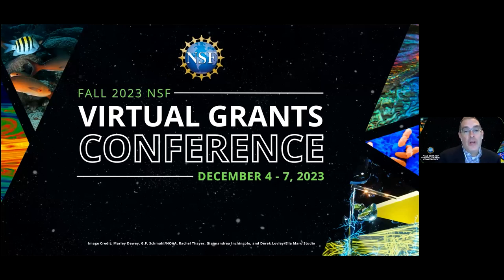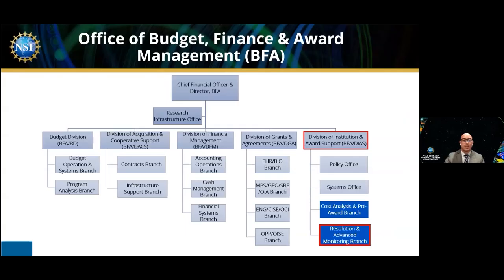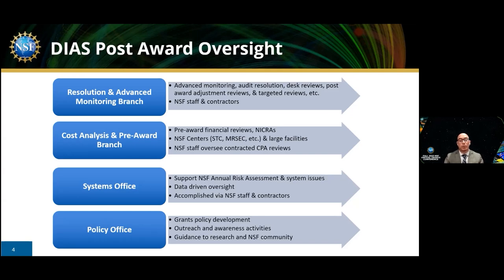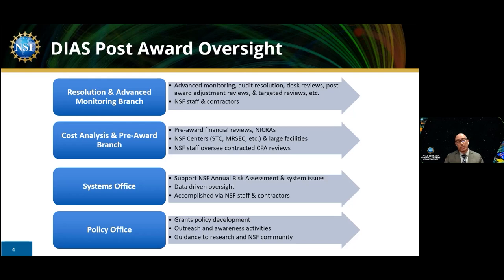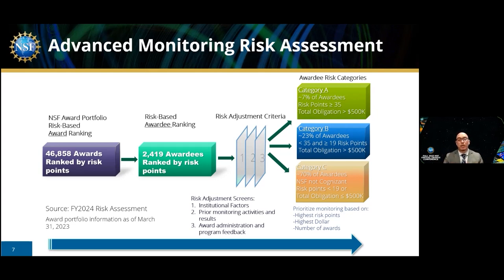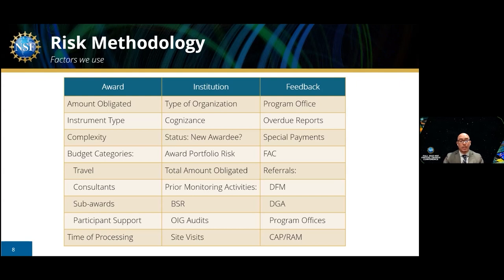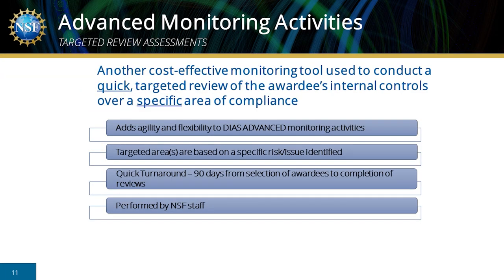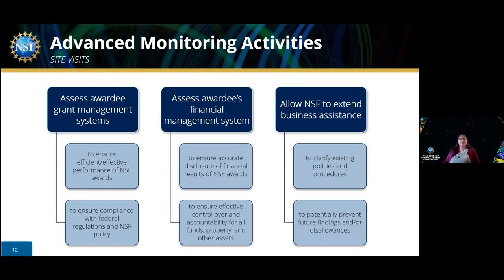Cost Allowability and Post-Award Oversight (Fall 2023)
Note: This is not the most recent version of this presentation.

This session provides a deeper look into NSF’s post-award monitoring process and oversight activities. This session covers common non-compliances, cost allowability issues, and best practices for preventing compliance issues and cost disallowances.  This session also covers NSF’s expectations, and how NSF provides business assistance to help awardees be successful.

Speakers:
Cindy Galyen, Grant and Contract Analyst, Division of Institution and Award Support; Office of Budget, Finance and Award Management
Victor Velez, Lead Analyst (Advanced Monitoring), Division of Institution and Award Support; Office of Budget, Finance and Award Management
Meghan Benson, Lead Analyst - Indirect Cost Rate Negotiations, Division of Institution and Award Support; Office of Budget, Finance and Award Management

All conference presentations can be found on the Policy Office’s Resource Center.

Resources:
Link to the Training, Tools, and Resources page on the NSF website that is mentioned:

0:00 Webinar Introduction
2:00 Overview of NSF Post-Award Oversight
6:20 Monitoring Strategy
16:49 Advanced Monitoring
23:15 Trending Areas of Concern
26:02 Audit Resolution
29:04 Cost Allowability
33:10 Keys to Success
35:18 Q&A Session